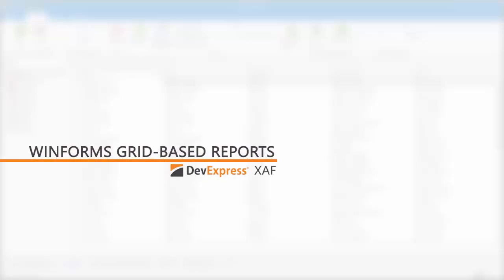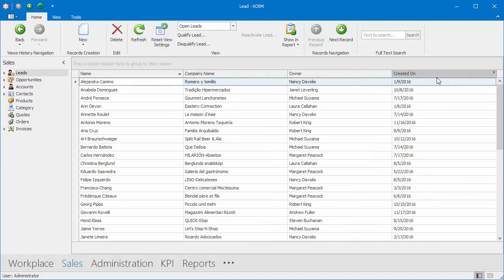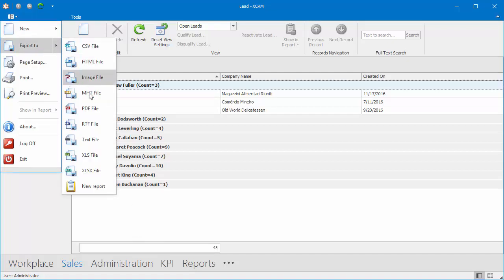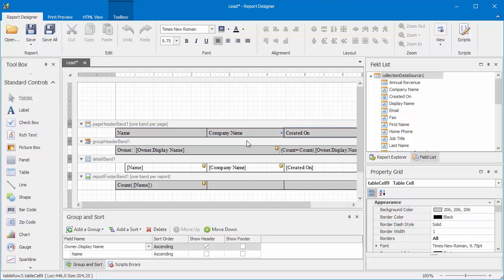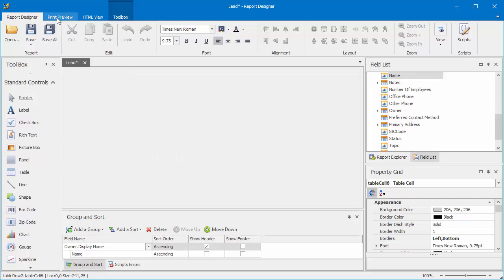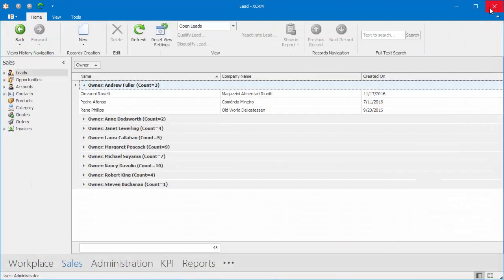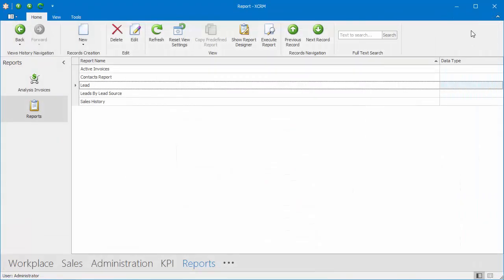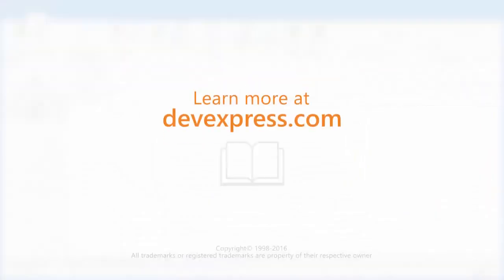DevExpress XAF: Grid-Based Reports